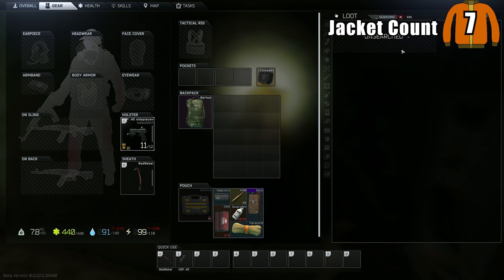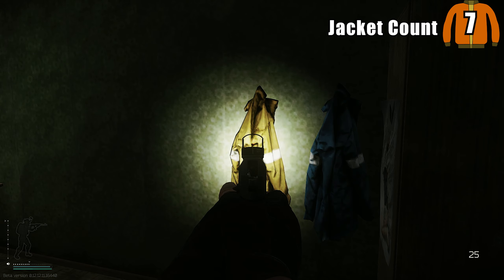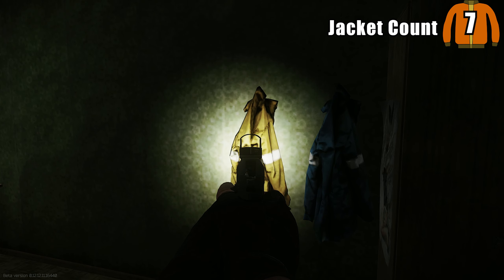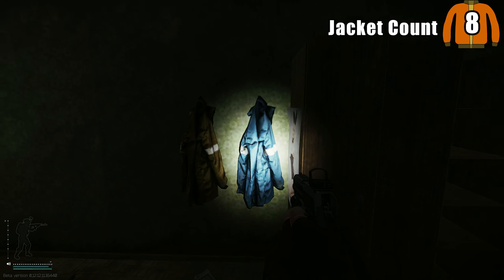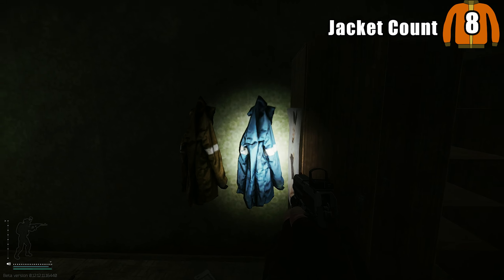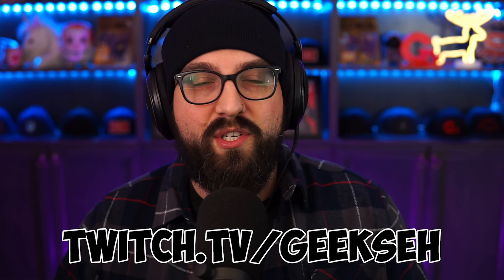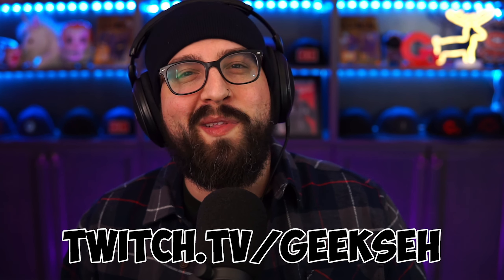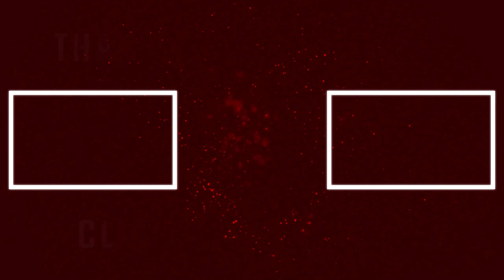Key Farming Route Customs Loot Run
Customs loot runs are something every Tarkov beginner players want to learn first. These are perfect for scav runs or PMC runs. That’s whats so good about this Escape From Tarkov guide anyone can do it and you don’t have to have keys. Live almost every day on Twitch.

Maps in detail ► Mapgenie.io